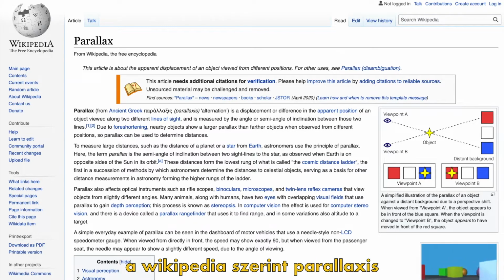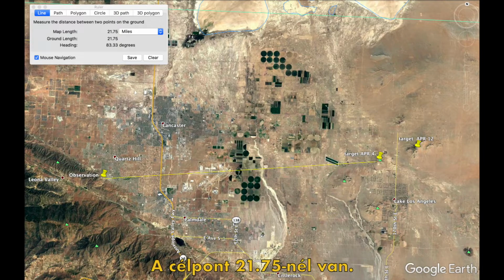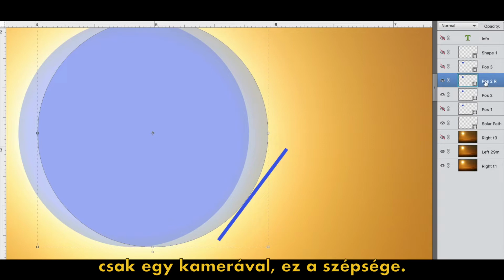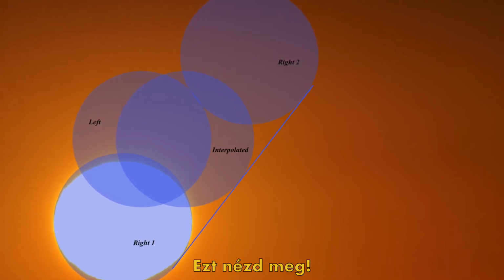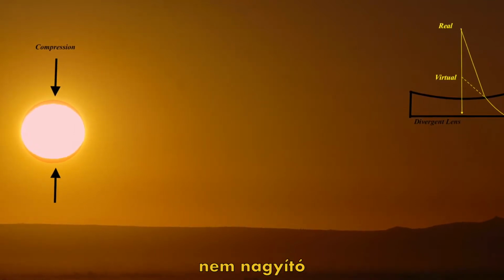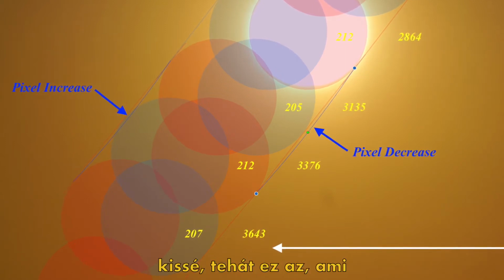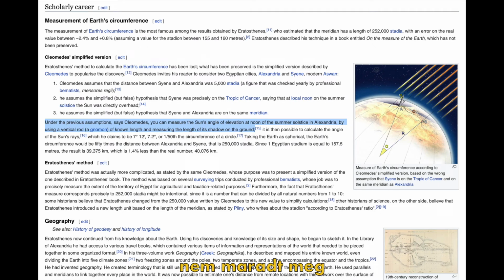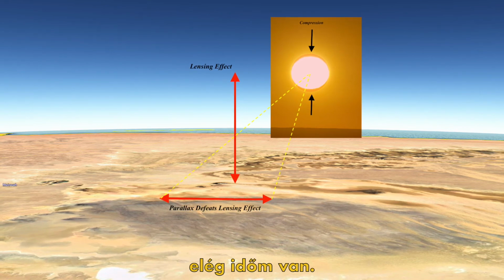Az égbolt megfejtése – A naptávolság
A parallaxis segítségével megmértem a Nap valódi távolságát, megdöntve egy 2000 éves rossz feltételezést!

A parallaxis a testek egymáshoz viszonyított helyzetének változása eltérő irányokból nézve. A csillagászatban az a szög, amely alatt egy szakasz egy külső pontból látszik. A csillagászatban a csillagok parallaktikus szögelmozdulásáról akkor beszélünk, ha a Földnek a Nap körüli mozgása következtében a csillagok az égbolton látszólag elmozdulnak. A csillagok látszólagos szögelmozdulását úgy határozzák meg, hogy egy teljes éven át mérik a csillag pozícióját egy másik, olyan csillag pozíciójához viszonyítva, amelyről tudják, hogy nagyon messze van, és kicsi az évi elmozdulása. A csillagok évi szögelmozdulása ellipszist rajzol ki az éggömbön, aminek a fél nagytengelyét nevezzük parallaxisnak. Minél messzebb van egy csillag, annál kisebb a parallaxisa.

ELÉRHETŐSÉG
Youtube: Magyar Lapos Föld Társaság - Hivatalos